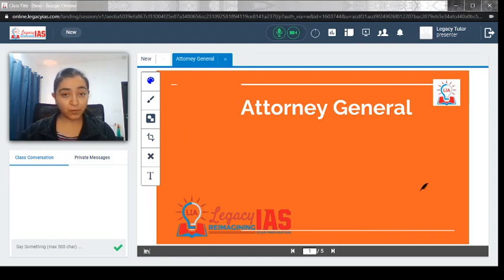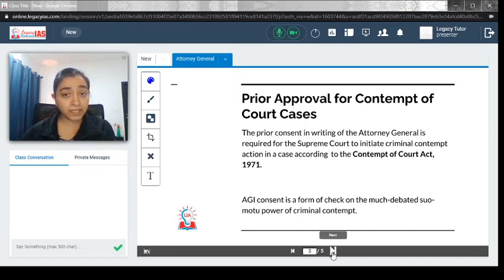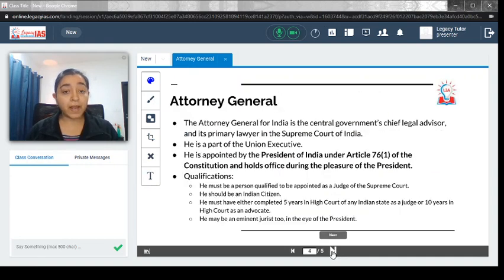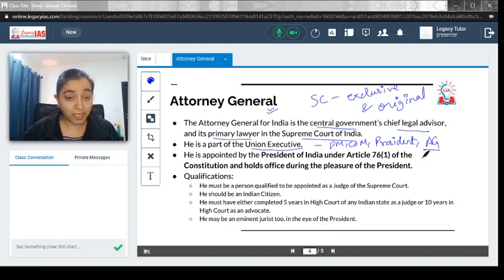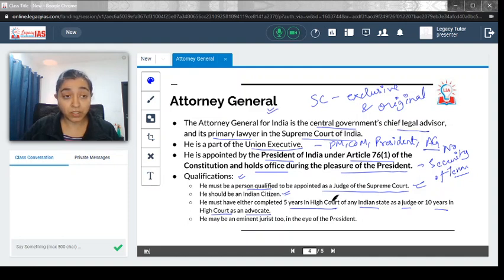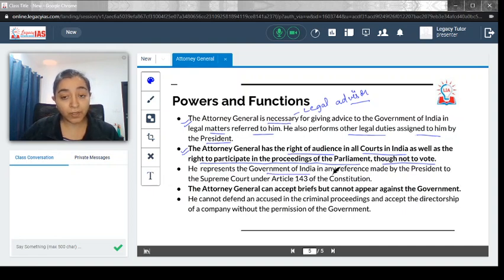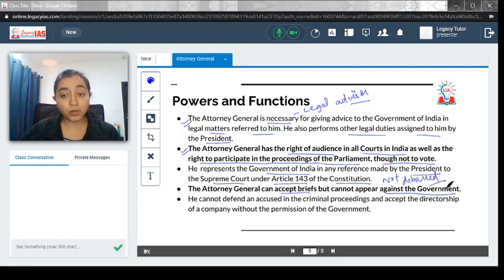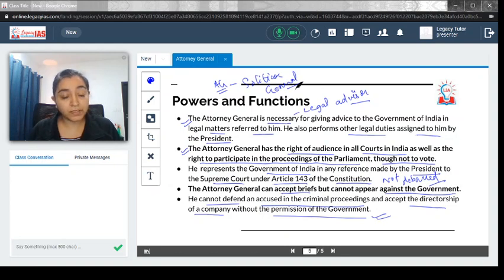Attorney General of India